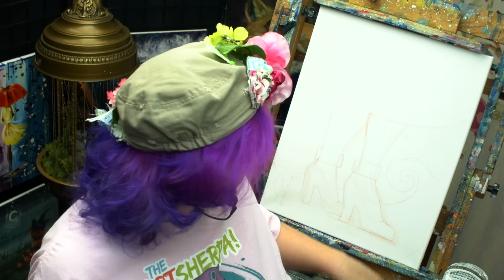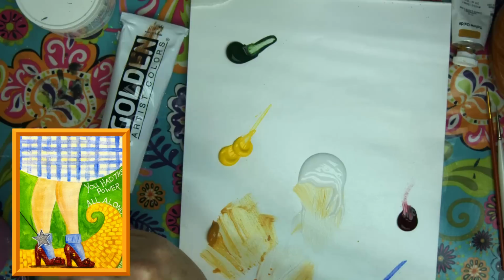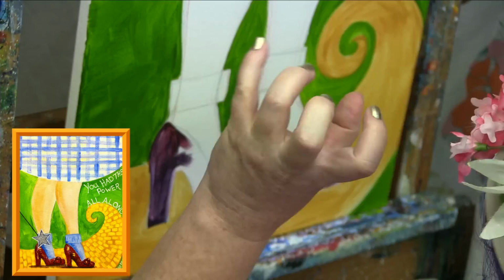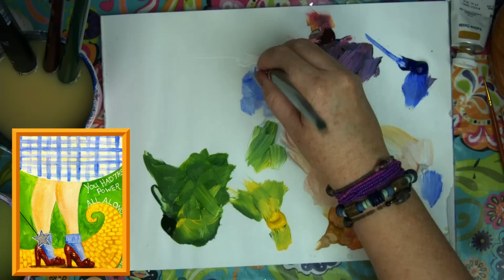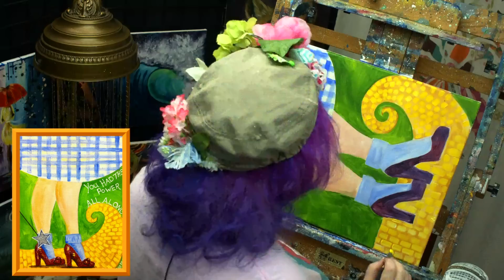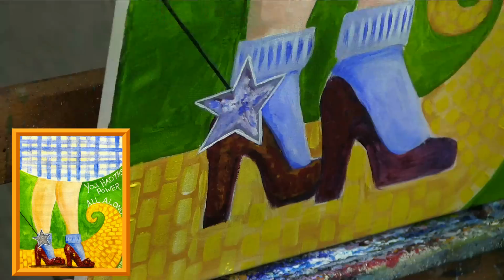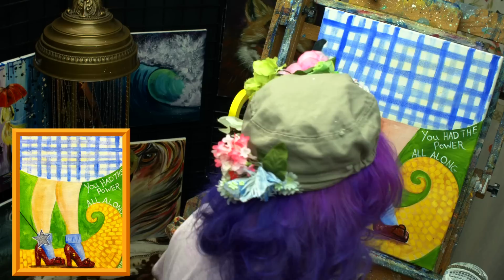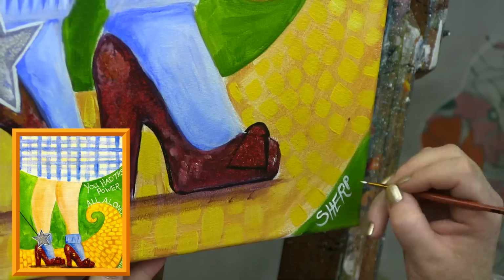LEARN TO PAINT EASY beginner acrylic tutorial THE RUBY SLIPPERS OZ | TheArtSherpa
Easy step by step painting for Beginners From the Wizard of Oz paint Dorothy Gale's Ruby Slippers with Bonus glitter Craft. Fun for you and the whole family this is a simple Home painting Party you can do. free step by step acrylic painting lessons 3 days a WEEK

Naphthol Crimson
Or Alizerine Cromson (really and red you have)
Sap Green
Recollections Glitter Cherry and Bling
OR
Martha Stewart Crafts Essential Colors Glitter Set, 24-Pack
Glazing Liquid
Softy gel: Glazing Liquid
*** Recommended Canvas Size ***
16x20 (41cm x 51¾cm) canvas, pre-gessoed

MY EASEL
Best European Easel *OS3
Jack Richeson La Vara Easel, Table Top

½ angle shader
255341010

*** Other Supplies ***
Paper towels
Water cup
Chalk, a few colors
Ruler
Sharpie
Table easel
Delicious snack or beverage
A smile!